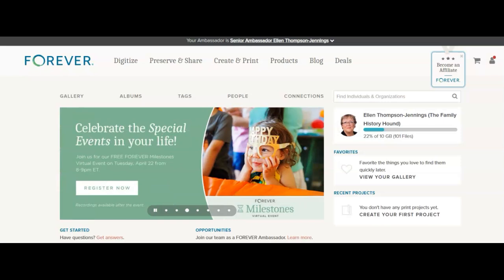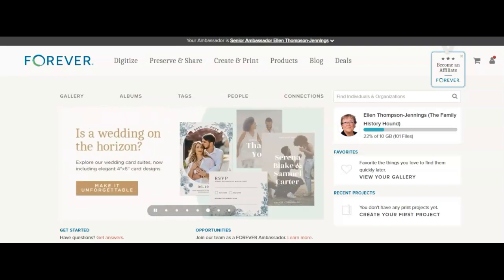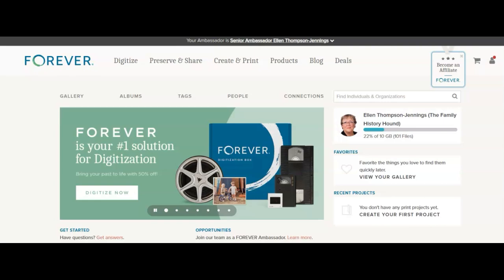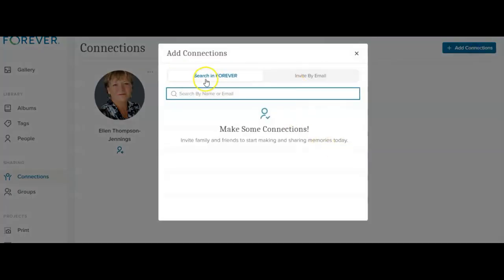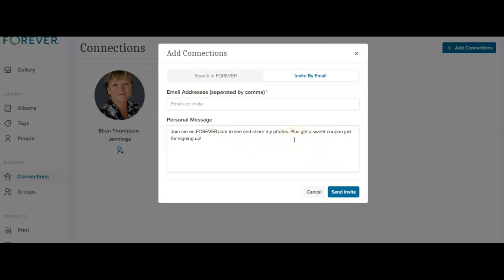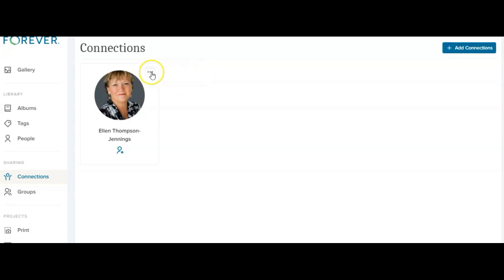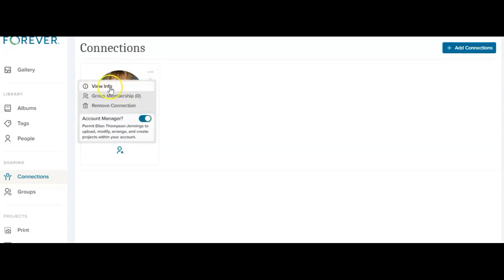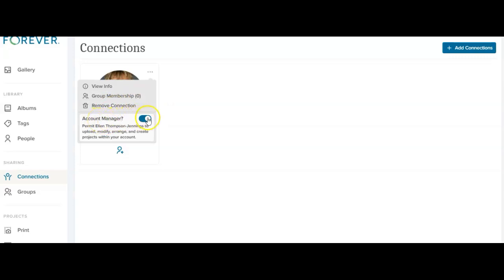Making Someone A Beneficiary Of Your FOREVER Account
In this video, I show you how to add a beneficiary to your FOREVER® account—a vital step to ensure your precious memories, family history, and important documents are preserved and passed on to someone you trust. Learn how to safeguard your digital legacy and give your loved ones access when it matters most.

If you don't have a FOREVER account here is my invitation

I also run a Facebook group called Getting Organized With The Hound. Why not join in? We talk about organizing in both inside and outside of FOREVER.

Scroll to the word guarantee to learn more about the FOREVER Guarantee